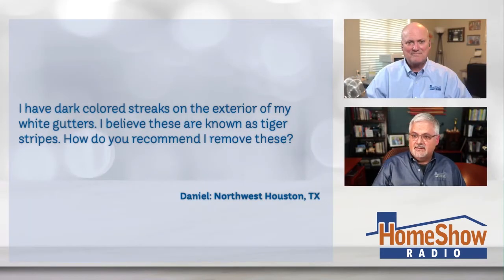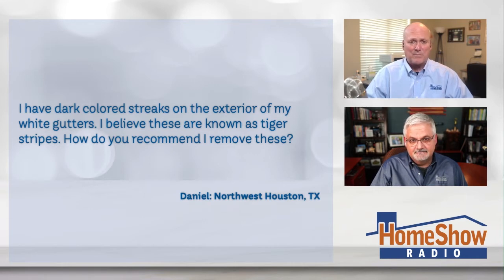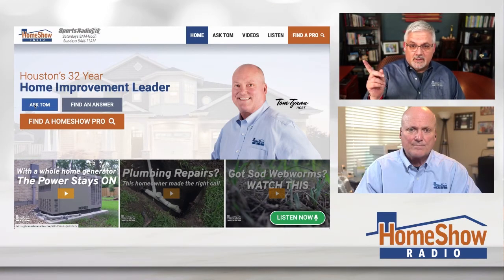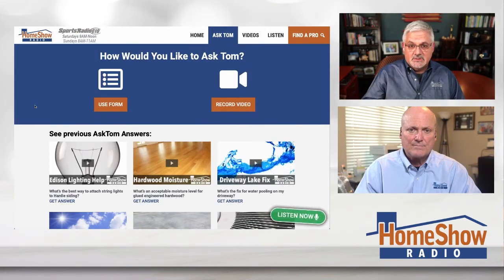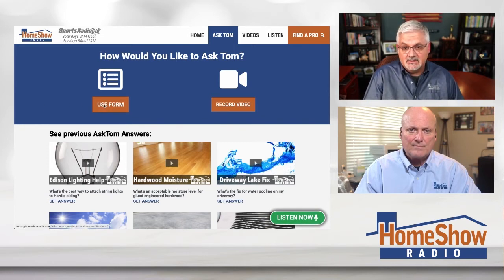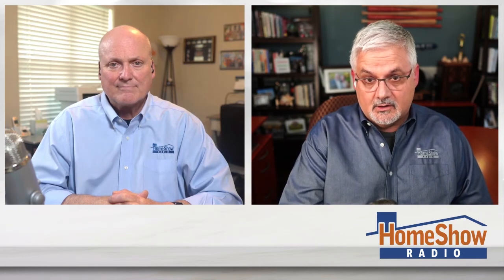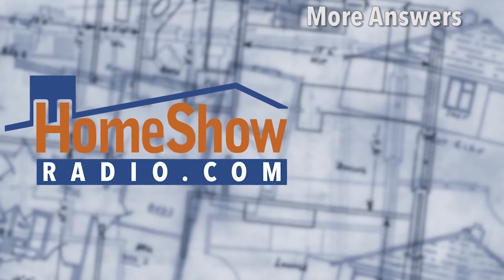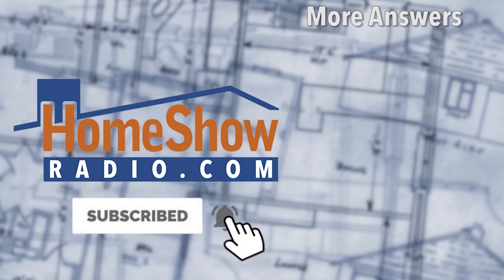Gutter Tiger Stripes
If you have streaks on your gutters and want to get rid of them Tom has the solution for you!